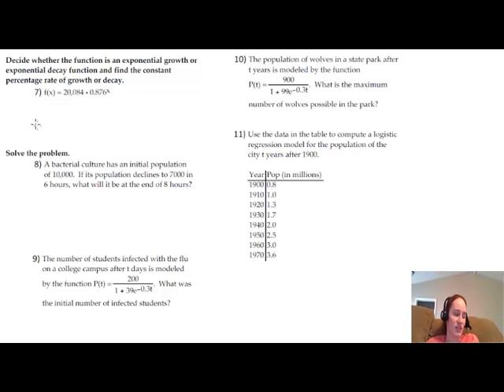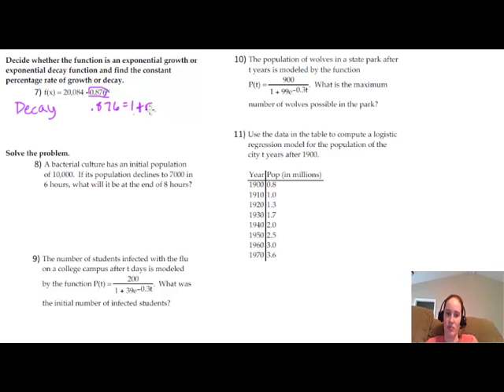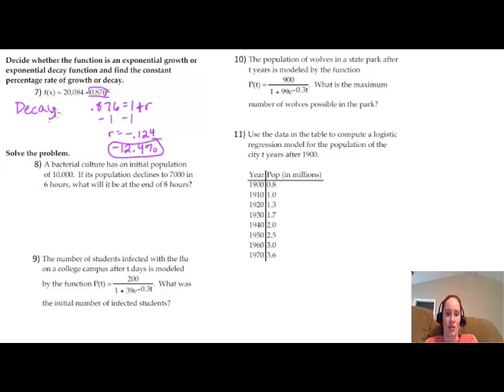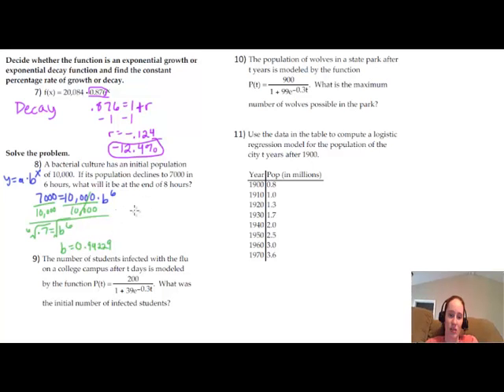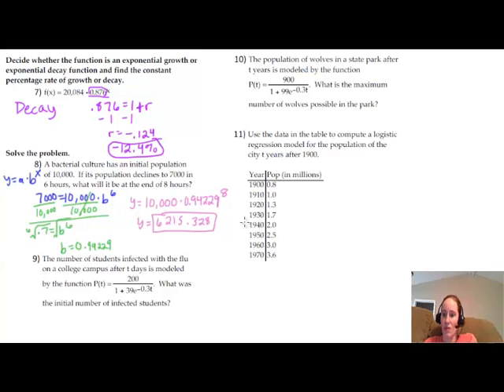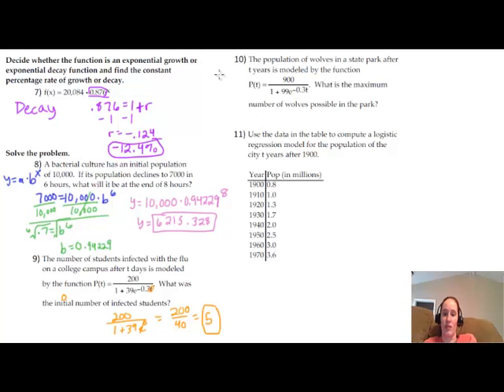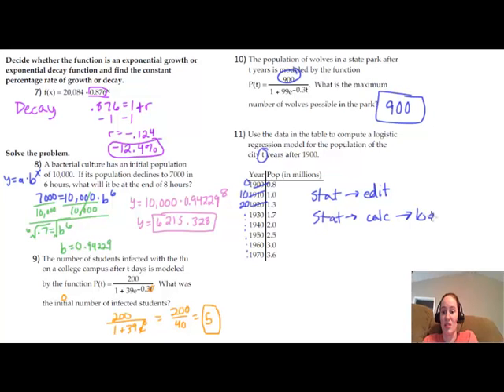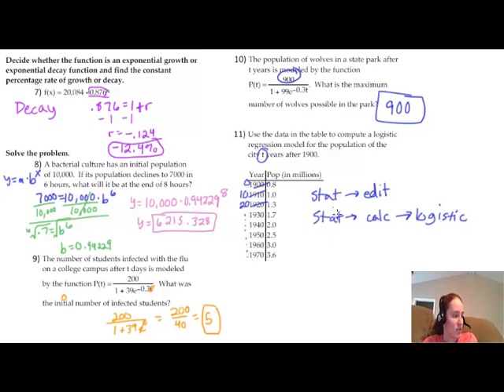Precalculus Chapter 3 Review 7-11